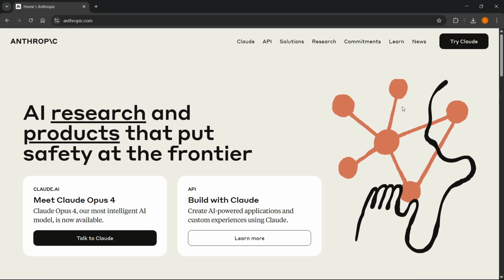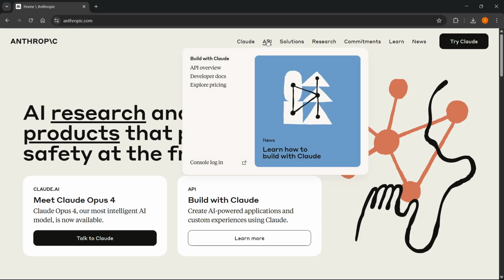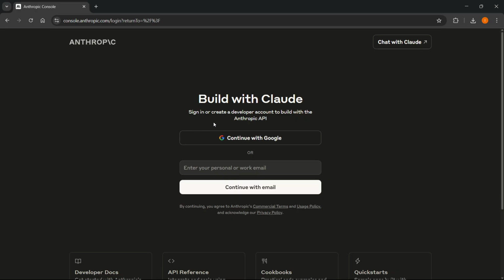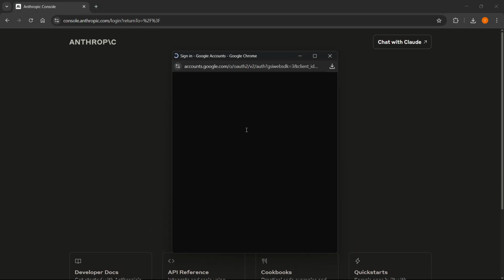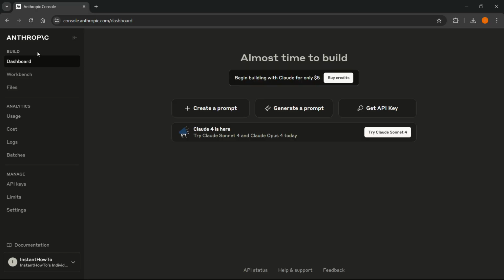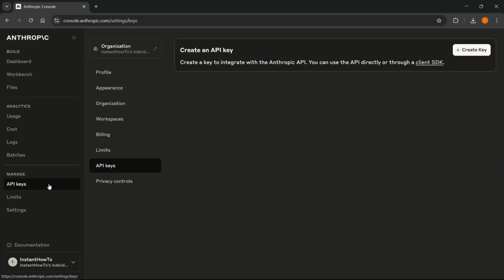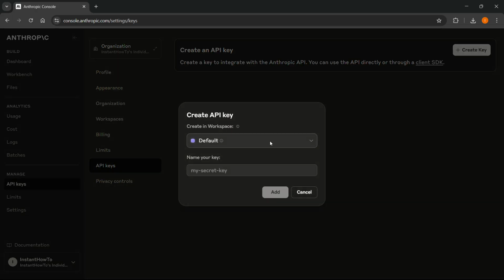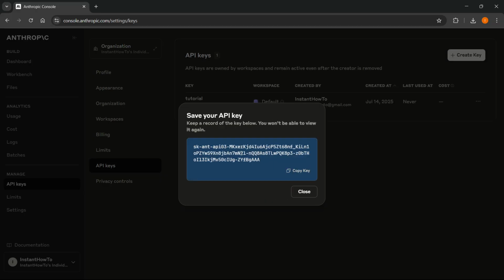How To GET Anthropic API Key (QUICK & EASY) 2026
In this video, I’ll show you how to get an Anthropic API key. This is a full guide on how to sign up, generate, and retrieve your Anthropic API key in 2026.

If you’ve been trying to access the Anthropic API, this is the video you need to see!